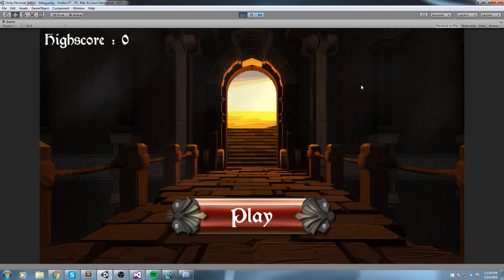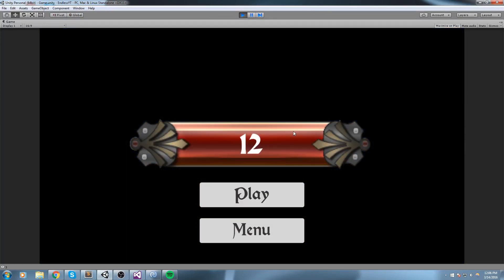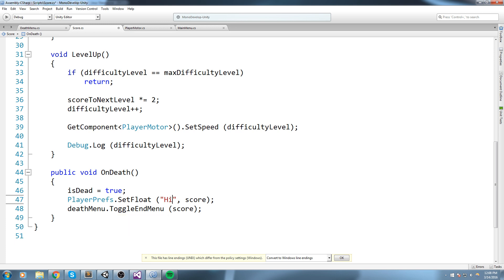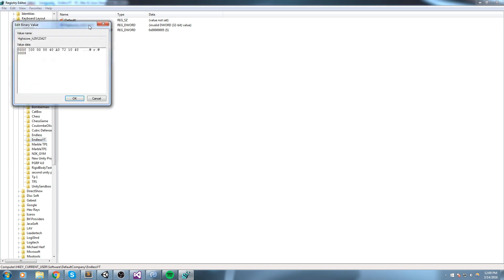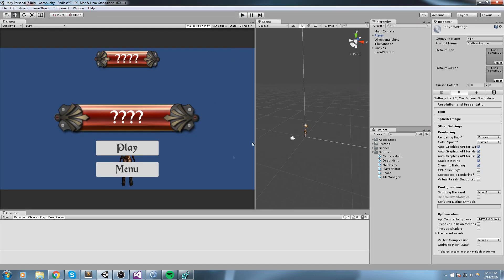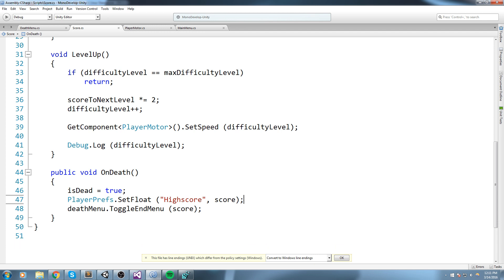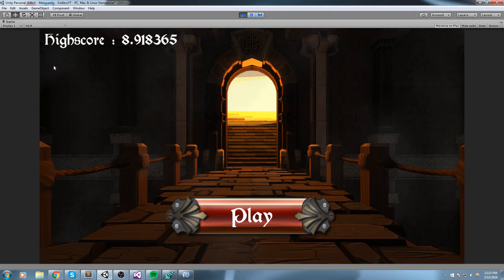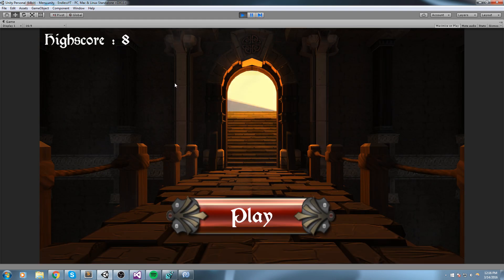Unity Endless Tutorial • 12 • Highscore and Saving [Tutorial][C#]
We implement a simple save to registry, we save our high-score and load it back up when the game launches the game menu scene

More content!